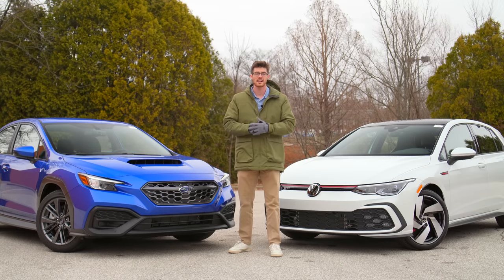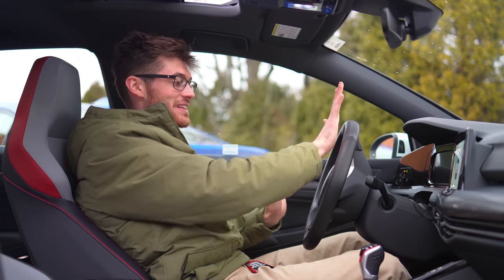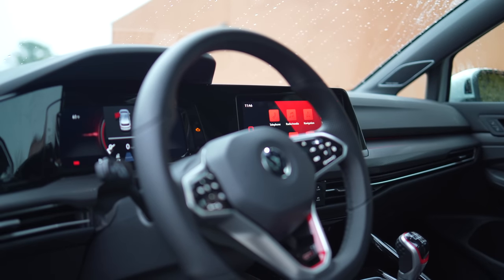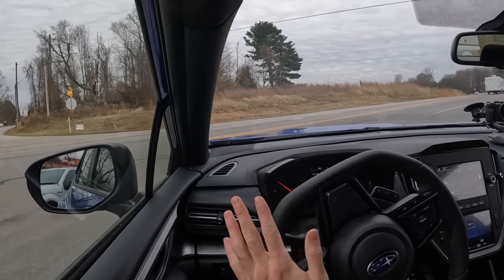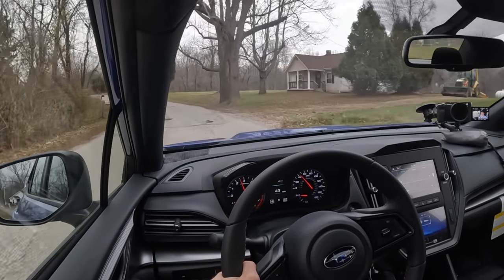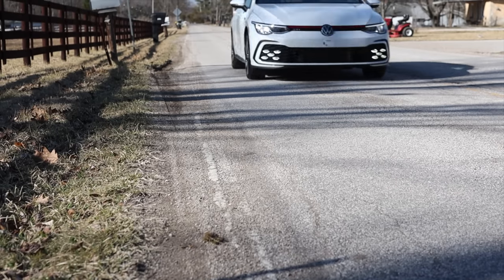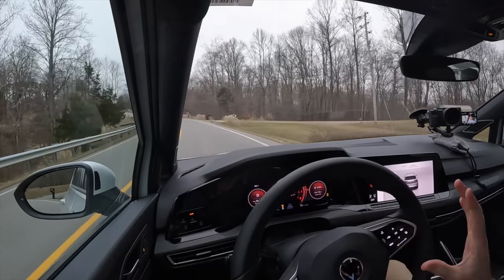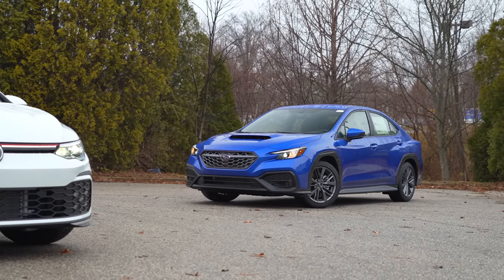2023 VW GTI vs Subaru WRX MT Comparison & 0-60 / Clear Winner, However…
With two distinct approaches, the VW GTI and Subaru WRX are sporty compacts fit for daily life and a the twistiest of roads. Today I will try to find out which one is better.

Thank you, Royal on the Eastside, for letting me test drive a WRX and a GTI for this video.
Royalontheeastside.com